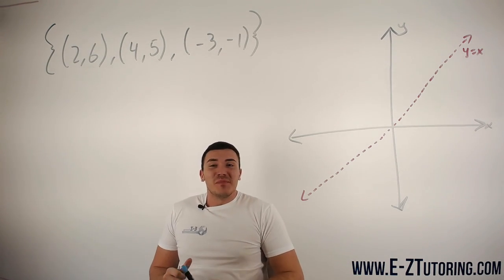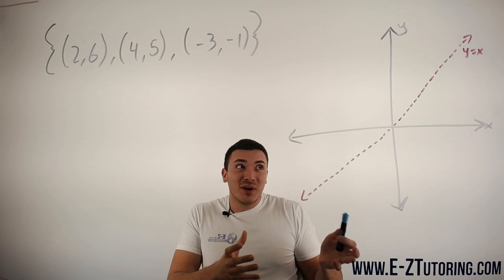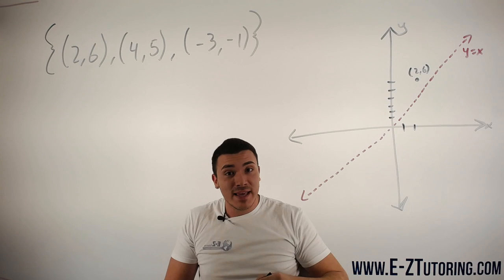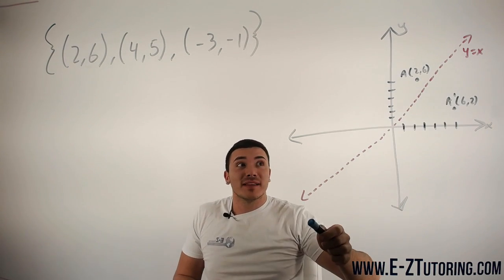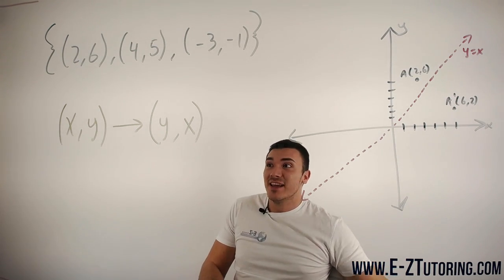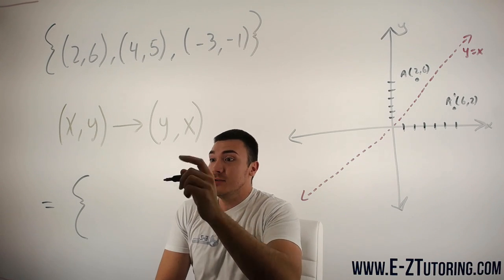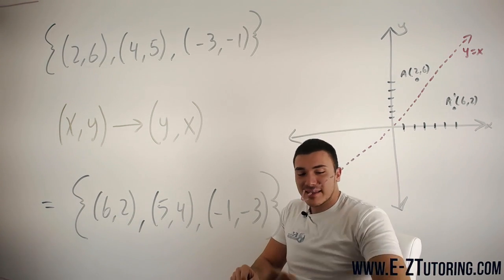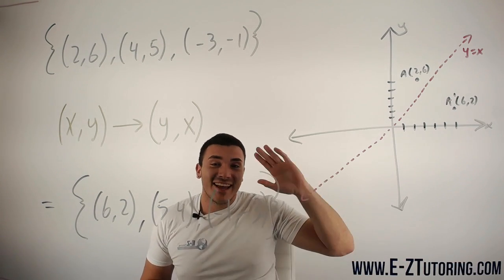Find Inverse From Coordinates - Algebra 2 - E-Z Tutoring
In this video we dive into finding the inverse just by looking at the coordinates.